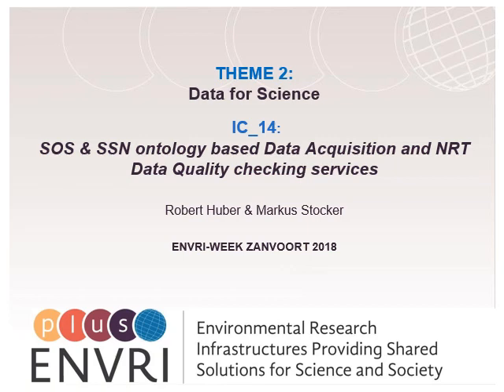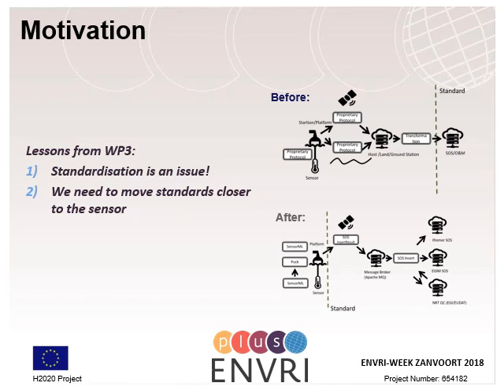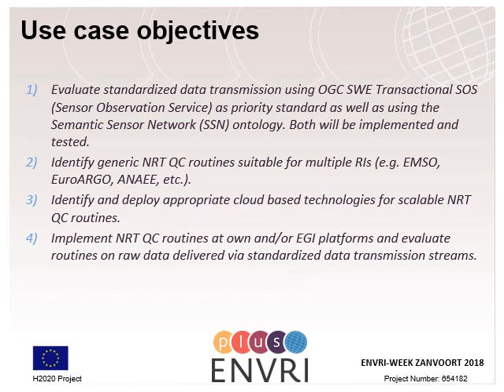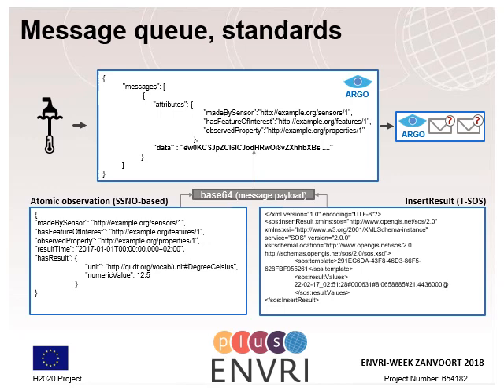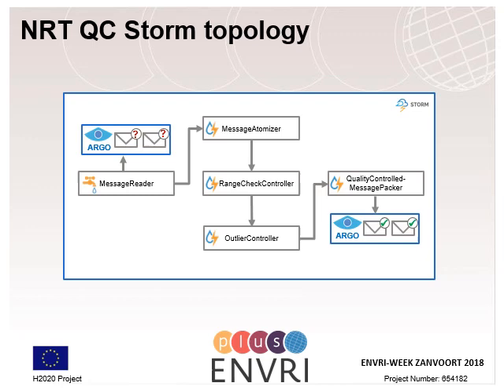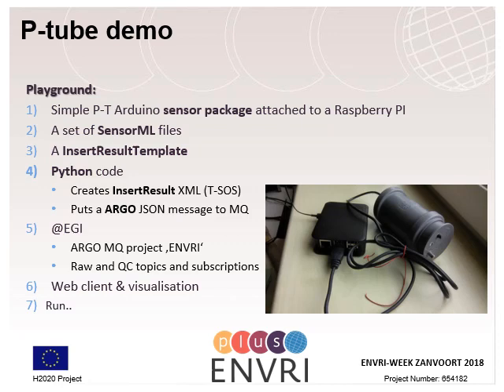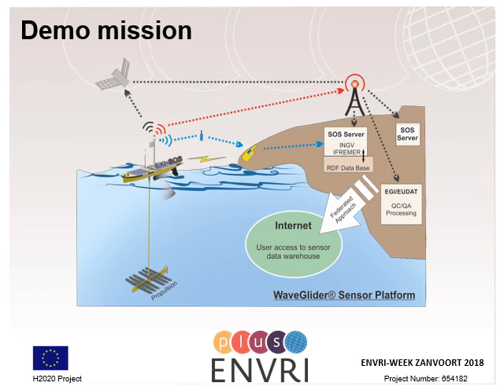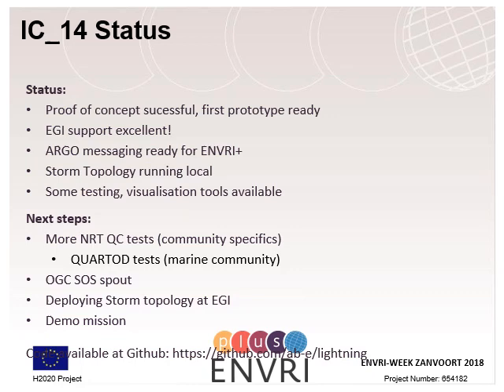SOS & SSN Ontology Based Data Acquisition & Near Real Time Quality Control (Use Case IC_14)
Research Infrastructures, specifically observatories that build on environmental sensor networks, share a common problem: data acquisition services and, in particular, the preparation of data transfer prior to data transmission are often not yet sufficiently standardized. This hinders the operation of efficient, cross-RI data processing routines, e.g. for data quality checking.

The overall objective of this implementation case is to move the standardization level close to the sensors of RIs, thus allowing the implementation of common, generic data processing routines, e.g. for Near Real Time (NRT) Quality Control (QC).

The Service allows to submit and publish raw observational (non-geophysical) environmental time series data in common standard formats (T-SOS XML and SSNO JSON) via a messaging API (EGI ARGO) that is used to perform Near Real Time (NRT) quality control procedures by an Apache Storm NRT QC Topology, which publishes the quality controlled and labelled data via a messaging output queue.